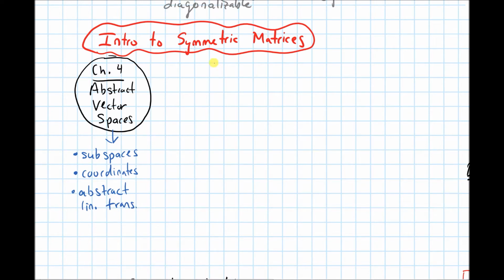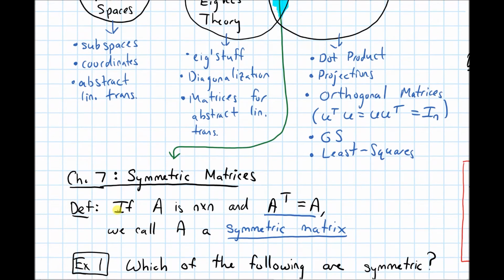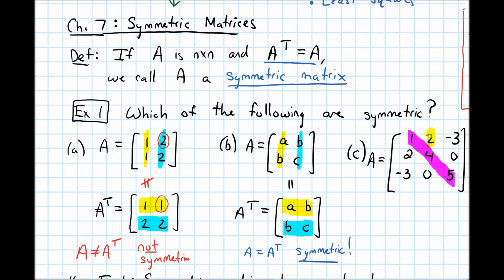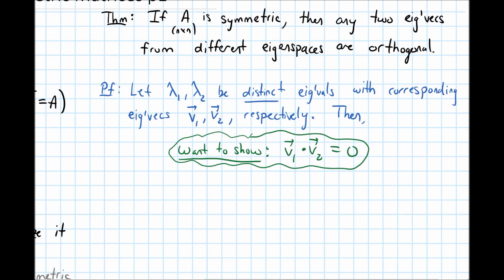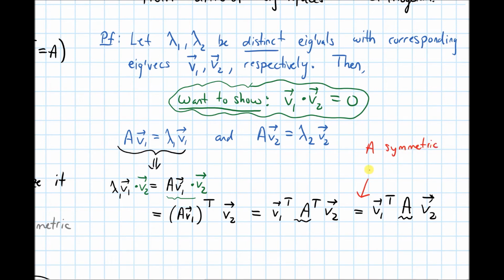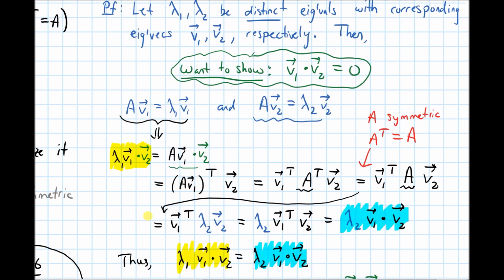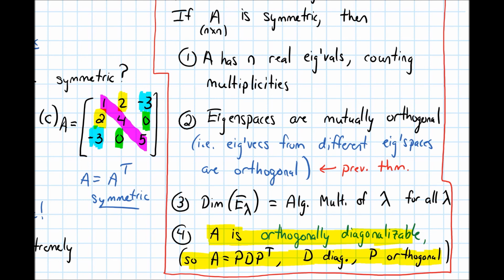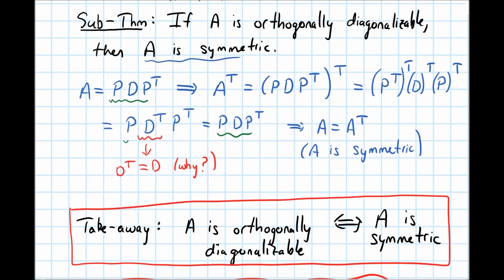7.1 Symmetric Matrices--Intro to Symmetric Matrices (Video 2)